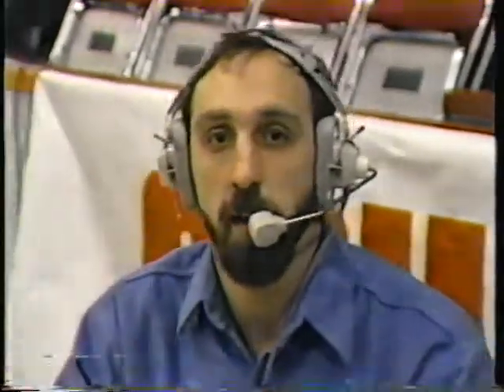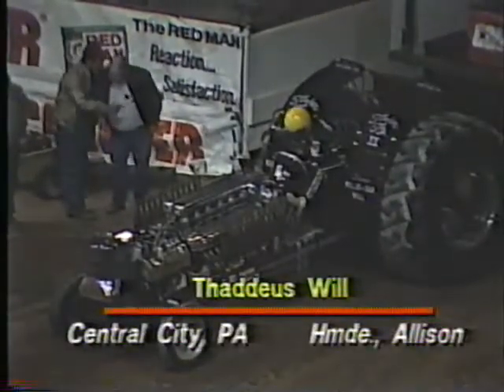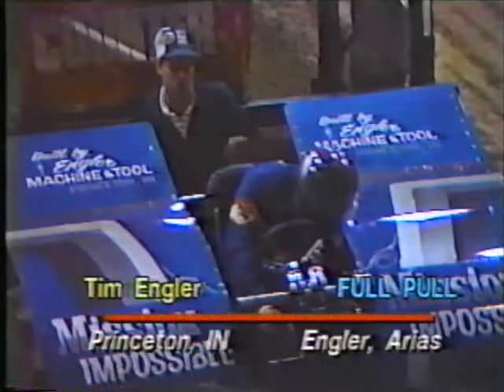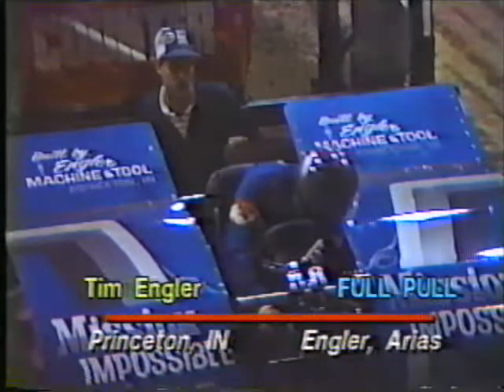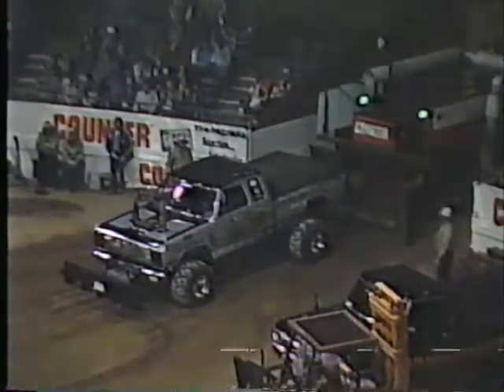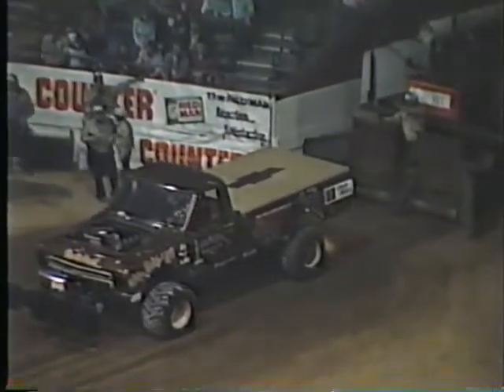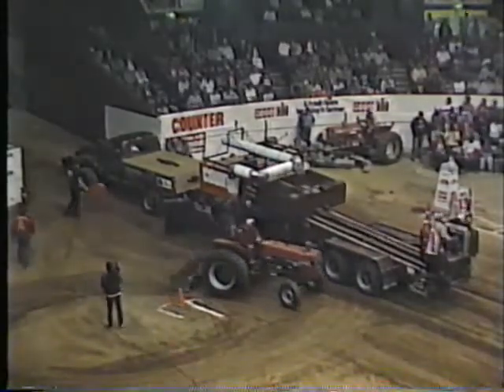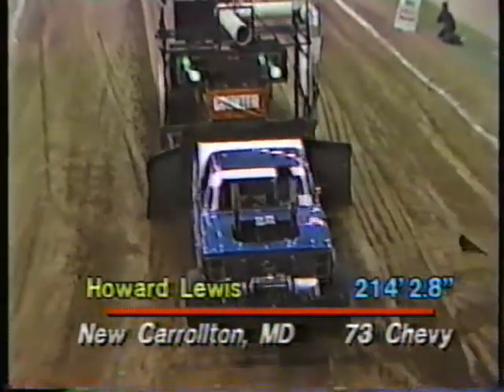1986 TNT Indy Super Pull Session 4 5200 MOD, 5800 FWD, 12200 SS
1986 TNT Indy Super Pull Session 4 5200 MOD, 5800 FWD, 12200 SS